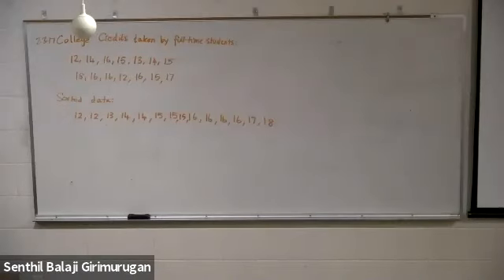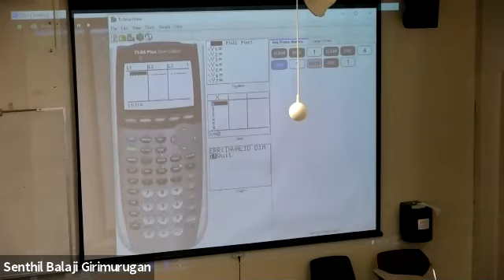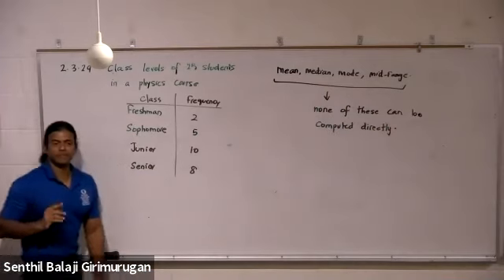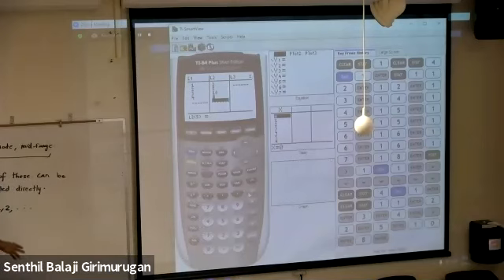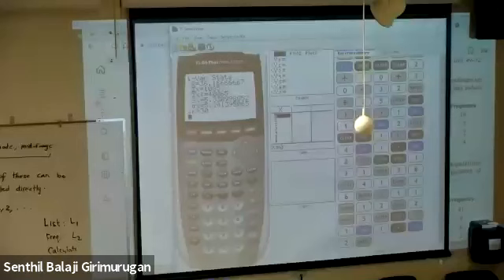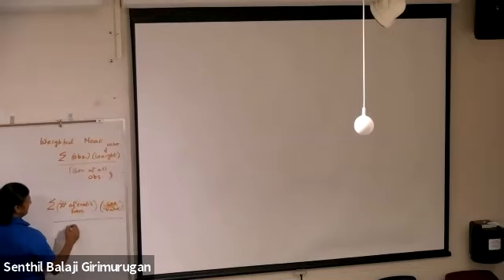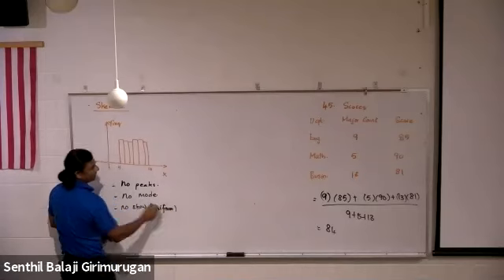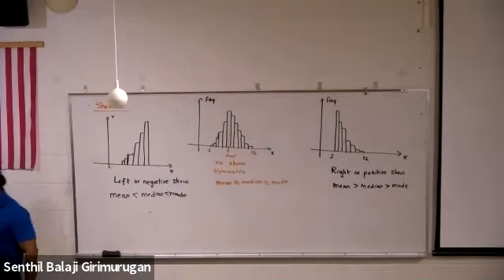Measures of Center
Example on measures of center.